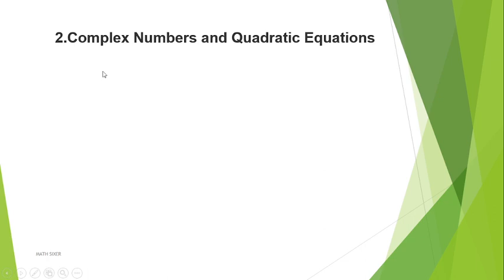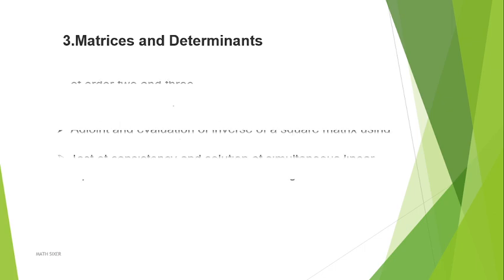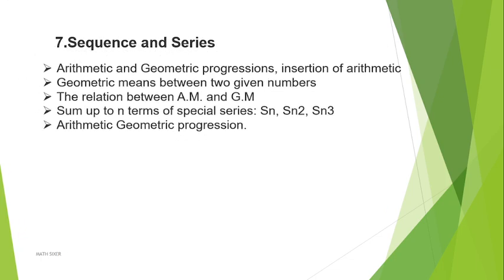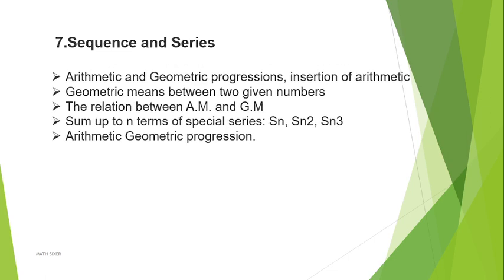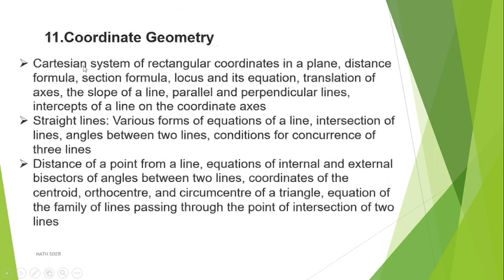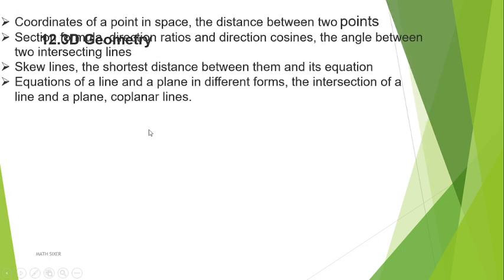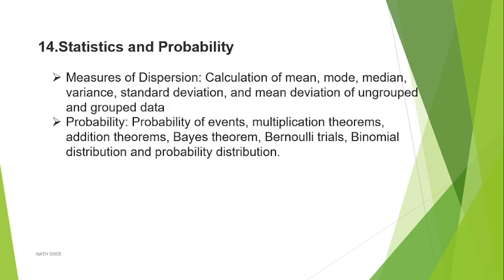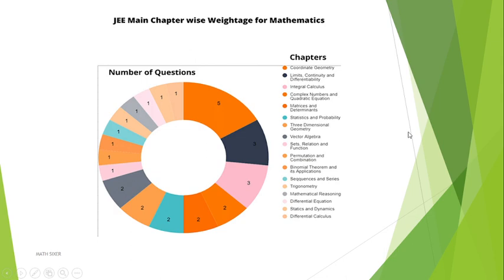1.Intro about IIT-JEE Mathematics